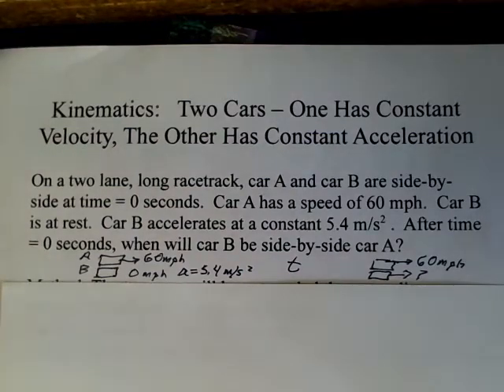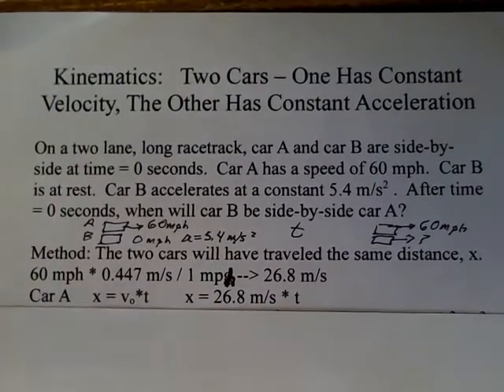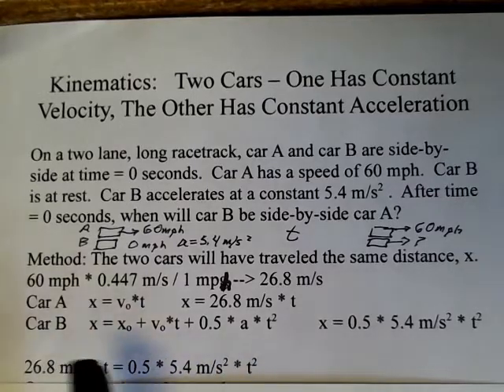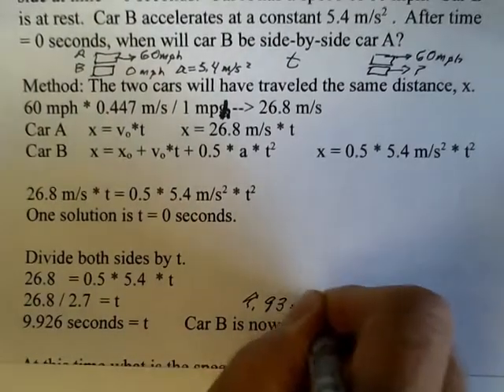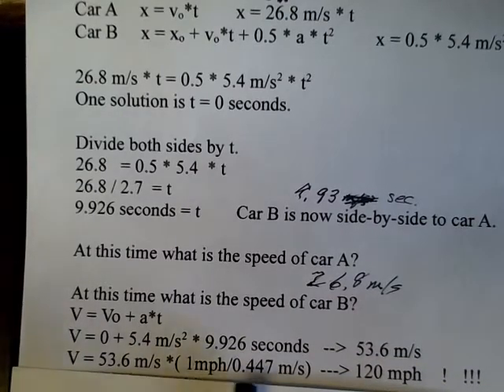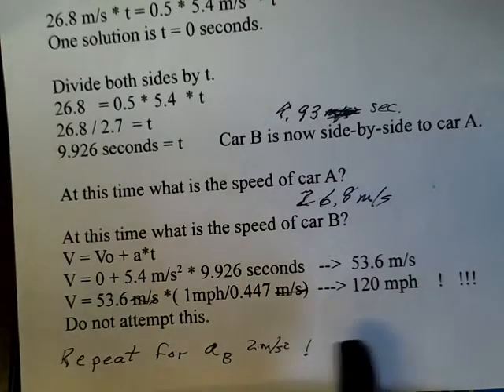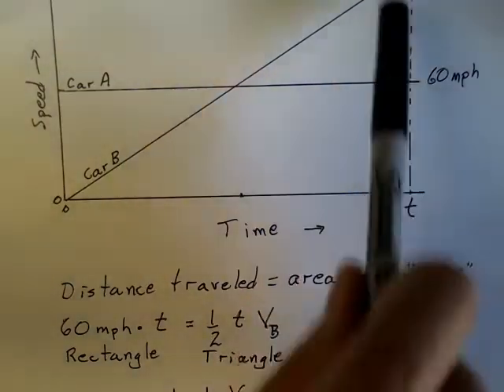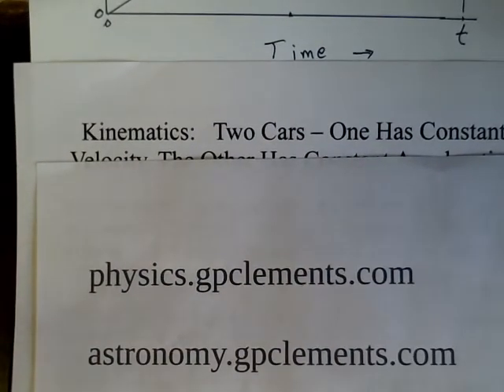Kinematics-Two Cars Side By Side-One Has Constant Speed-One Accelerates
In this video two cars are side-by-side at time = 0 seconds.  One car is moving at a constant speed.  The other car starts from rest and accelerates.  The video shows how to calculate the time until the cars are side-by-side again.  Introductory General Physics